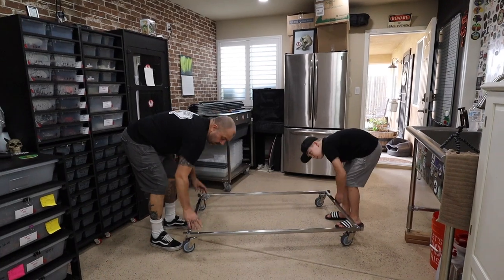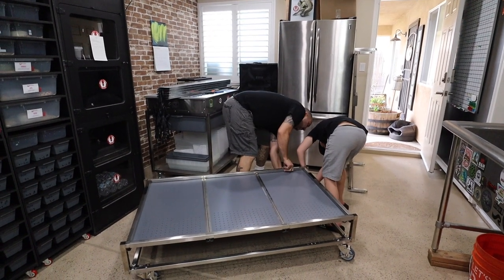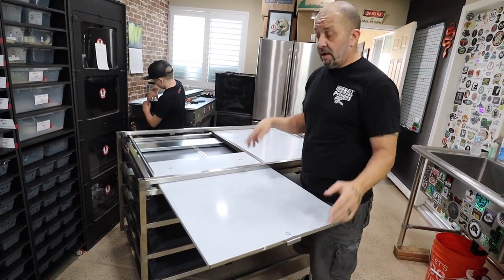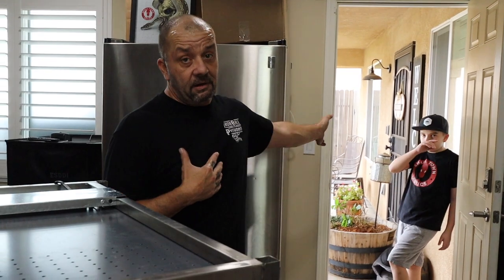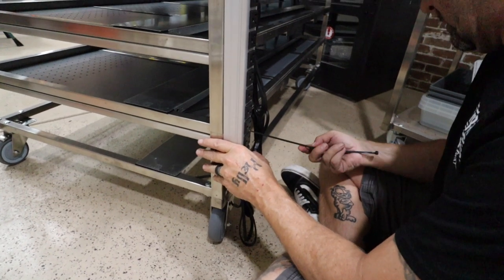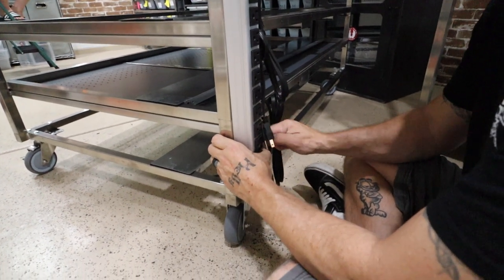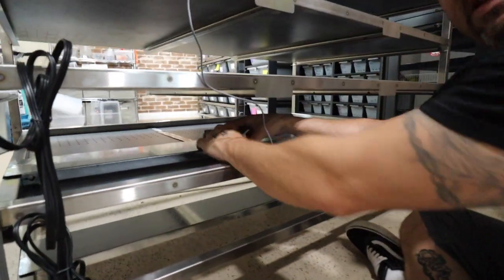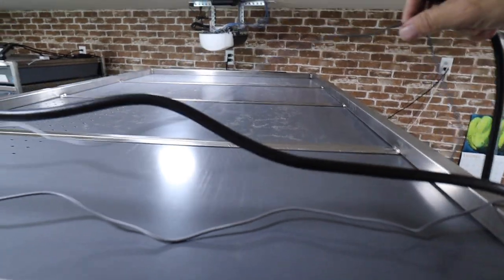How to Build a Freedom Breeder Rack | Step by Step Guide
This video shows you a complete step by step guide on how to build a Freedom Breeder rack and set up the thermostat etc.